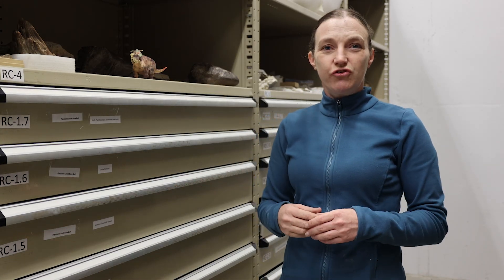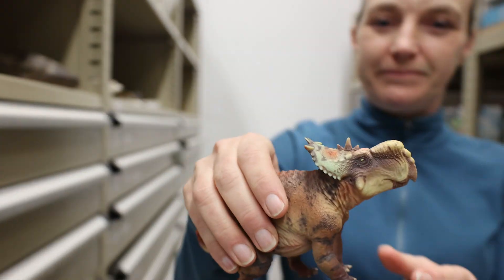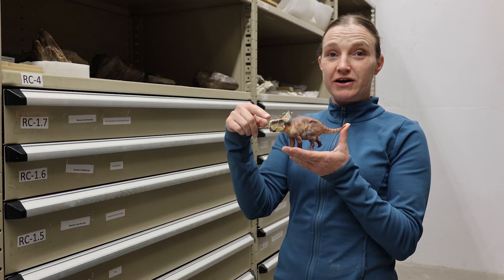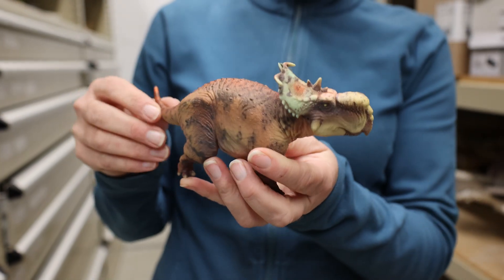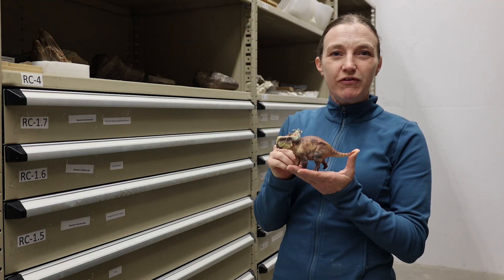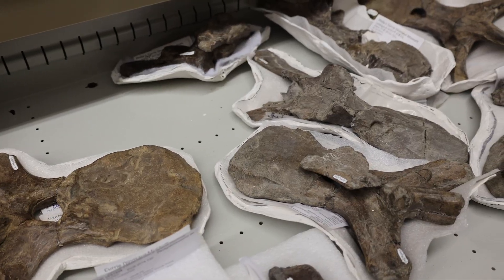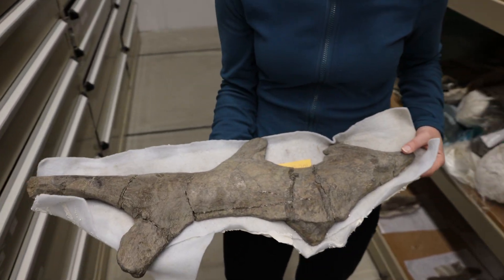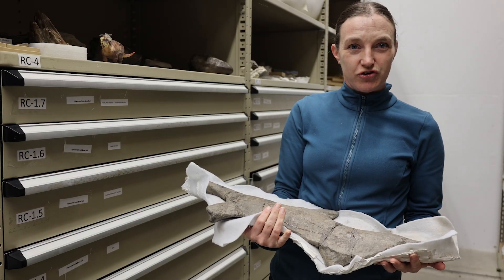Meet PACHYRHINOSAURUS!│Archosaur Intro Video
Get to know Pachyrhinosaurus, our third competitor in April Archosaur Absurdity 2025.

What is AAA?

April Archosaur Absurdity (AAA) is a free interactive dinosaur tournament we run throughout the month of April. Each battle is written by our palaeontologists based on what we know about these archosaurs from the most up-to-date science. In the end, eight archosaurs will face off in seven hypothetical head-to-head battles to determine the ultimate champion of AAA 2025.